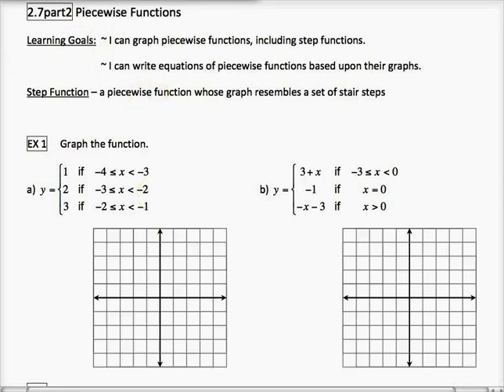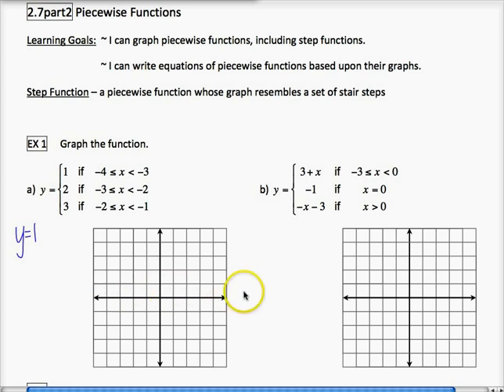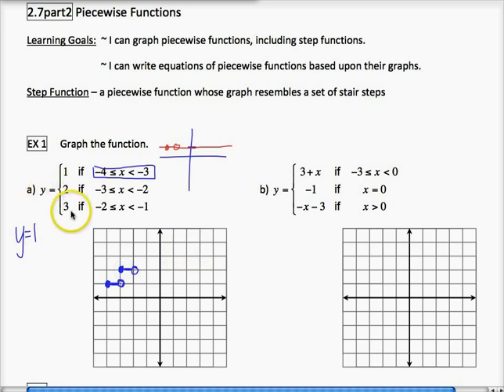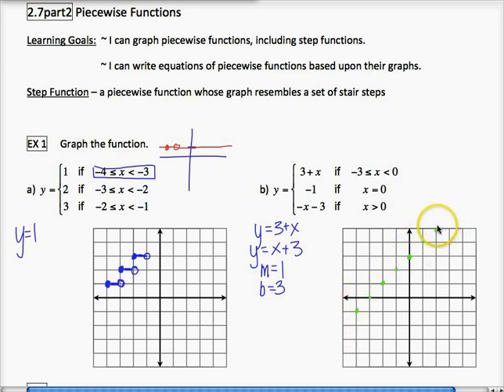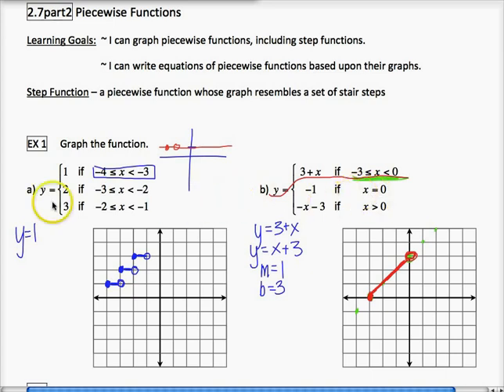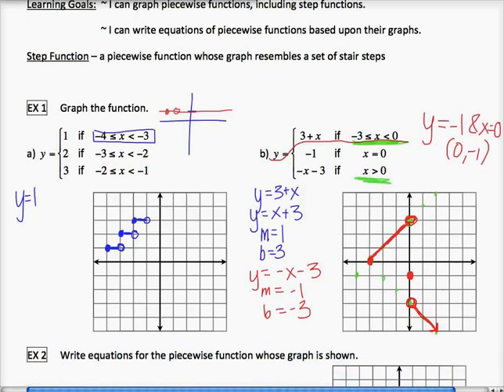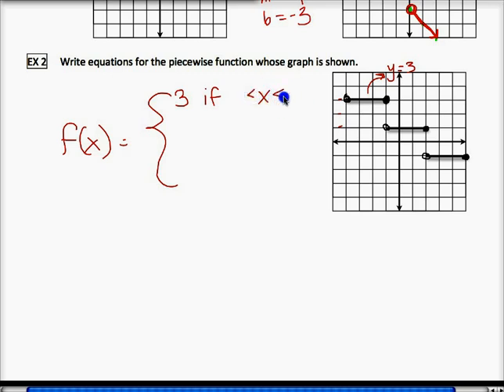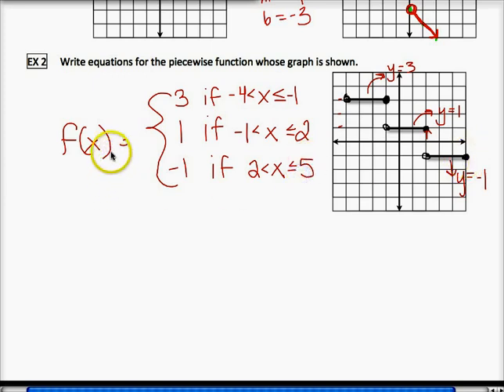2-7B Piecewise Functions